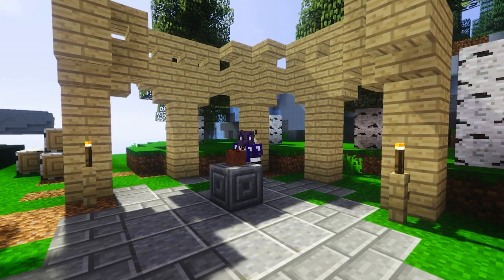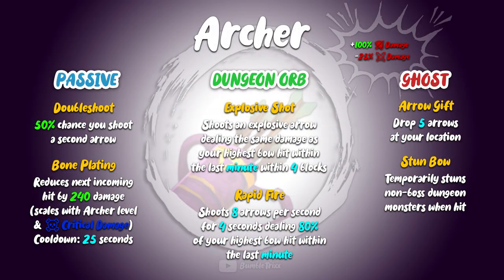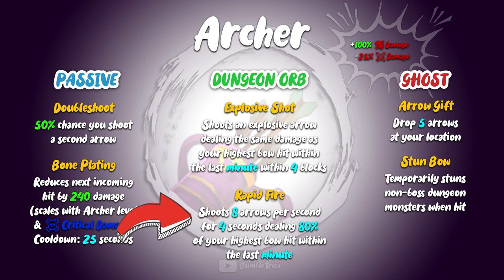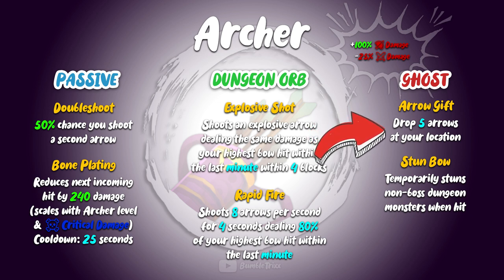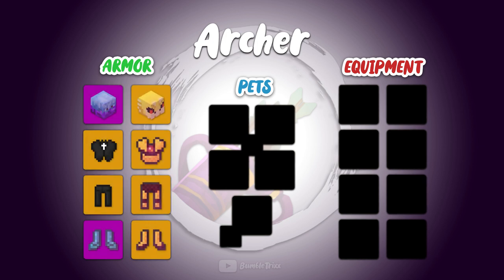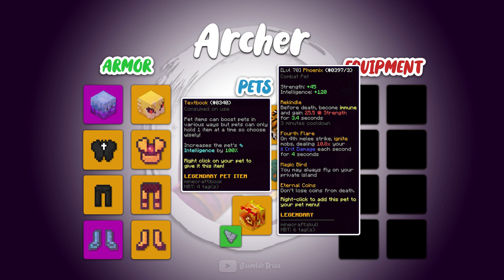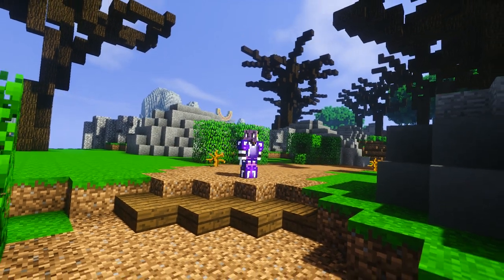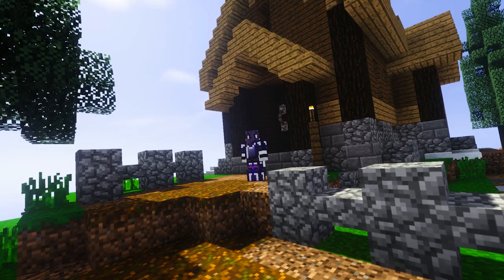Dungeon Classes - ARCHER [Hypixel Skyblock]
Hypixel Skyblock's new Dungeons update brings 5 different classes with it.. Since there wasn't really any video no too much information about them out there, I went ahead and started this 5 part video series to simplify it for everyone who might be interested.. In this video I am talking about the ARCHER class, on what effects it has and even how you would want to prepare for it.. Hope you enjoy ;)

                                Background Music